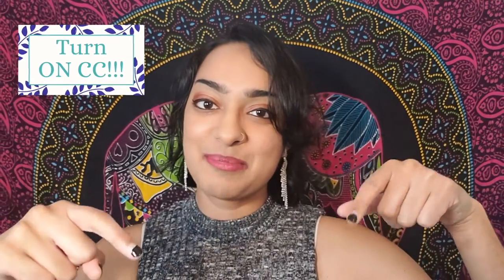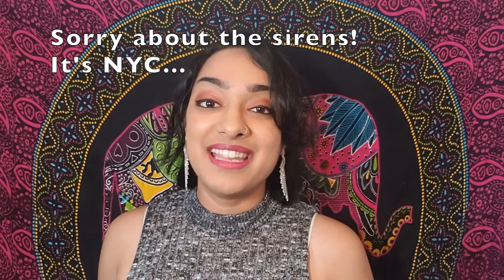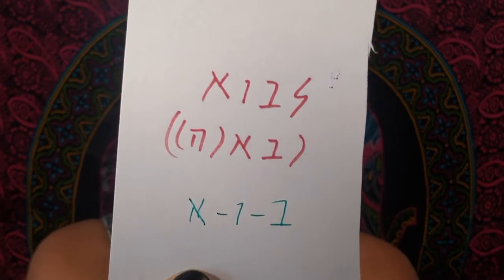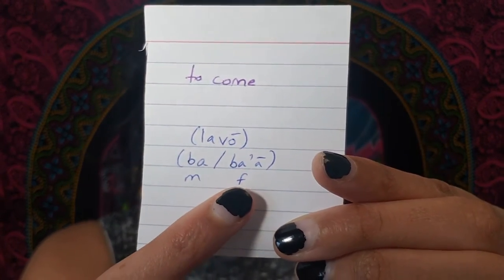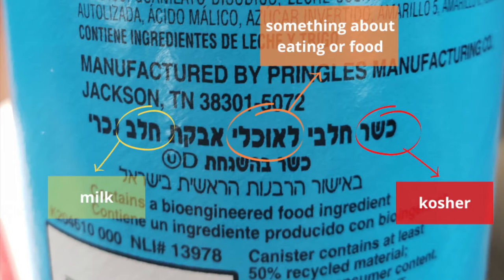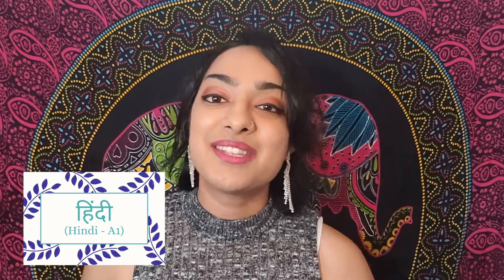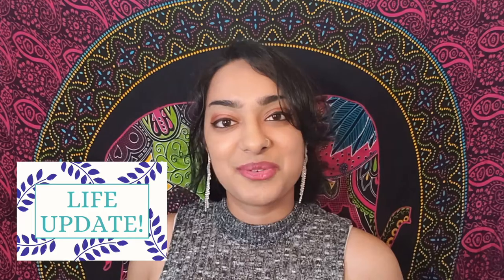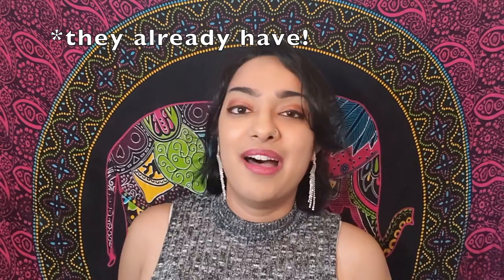Summer Language & Travel Goals (LIFE UPDATE!, 2 Months of Hebrew, Travel Plans, etc.)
Before a summer of fun kicks off, I want to talk about my language and travel goals for the summer also also go over how my first 2 months of Hebrew have gone. I also share a big life update!

Today's Tea: FrosTEA by BRW Society